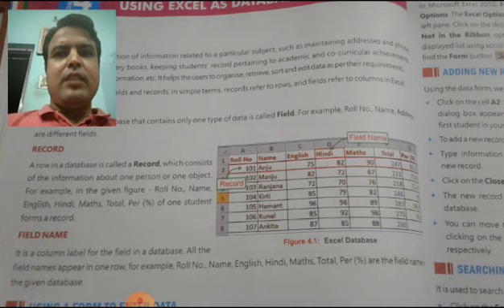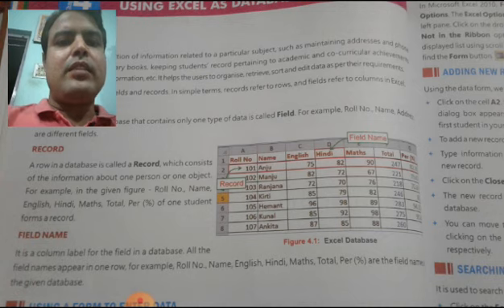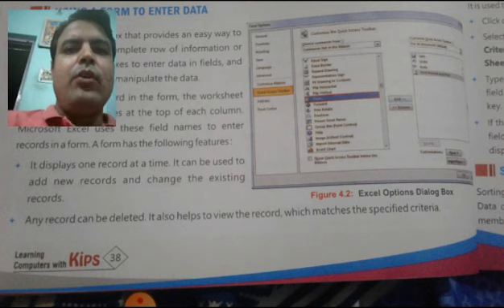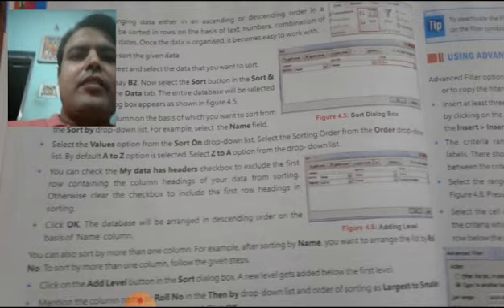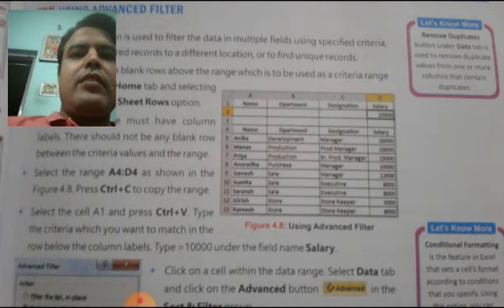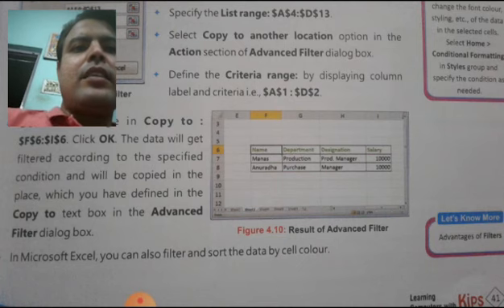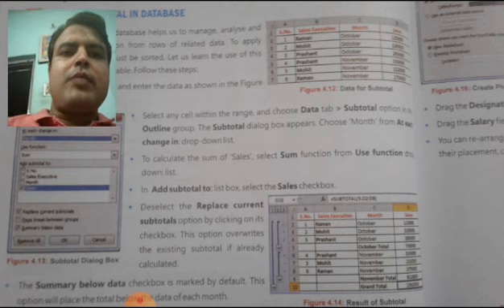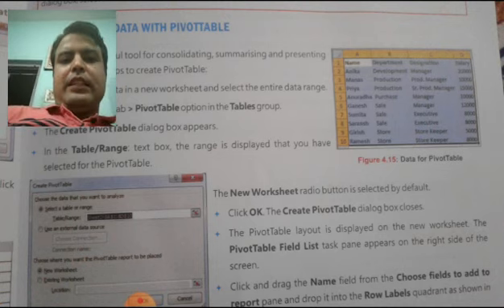Computer-13-7-20-By Surya Kumar Shandilya